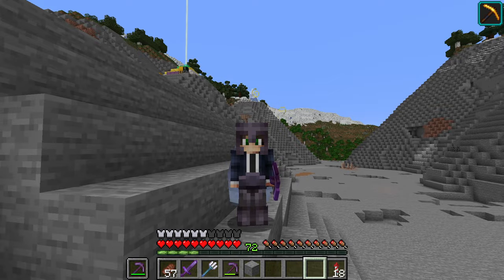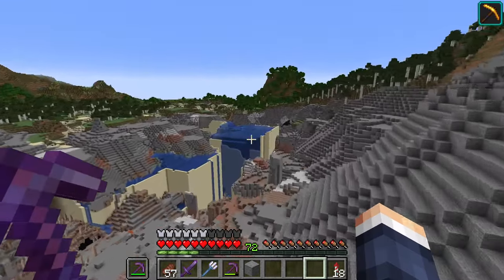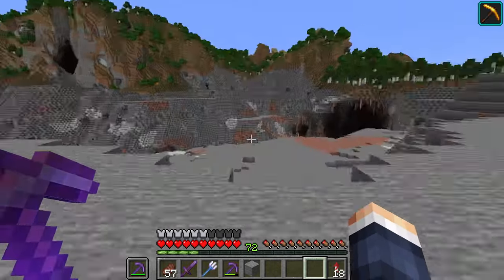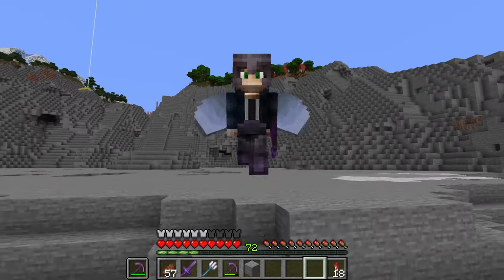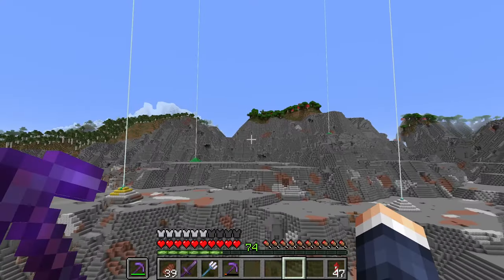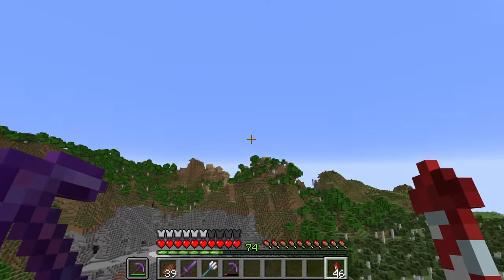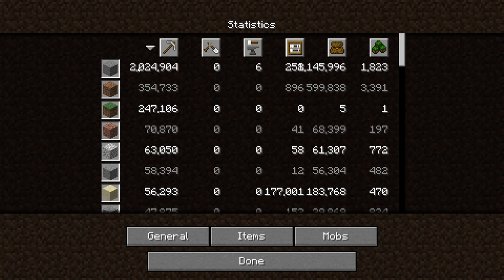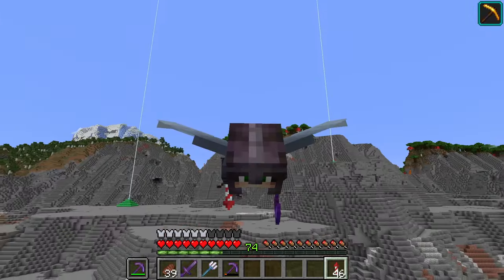Farewell 2023: Crossing 3 Million Blocks Mined in Minecraft [#49]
As we bid farewell to the year 2023, join us in a special episode of 'Mining the World' where we celebrate a monumental milestone – surpassing the 3 million blocks mark in Minecraft! In this reflective installment, we bask in the glow of newly acquired beacons, relishing the fruits of our victories against the wither. With newfound power at our fingertips, we embark on a mesmerizing mining spree around the majestic beacons, carving through the earth with a sense of accomplishment. Immerse yourself in the glow of success as we mine and reflect on the incredible journey that brought us to this point. Tune in to witness the spectacle of power and achievement in the dynamic realm of Minecraft as we close the chapter on 2023 with a grand celebration of our mining triumphs.